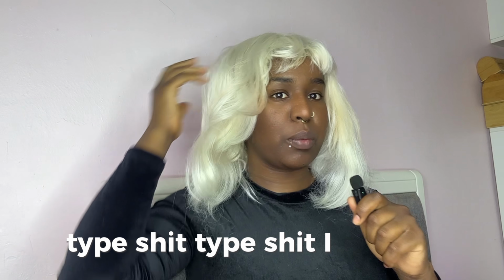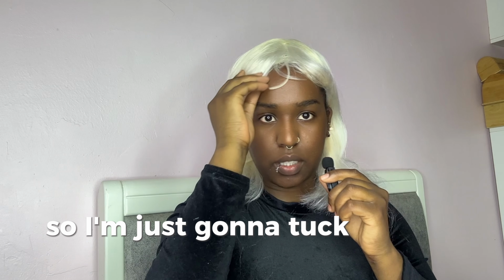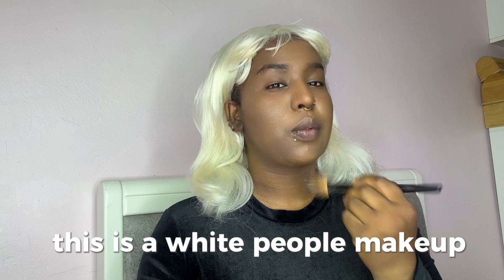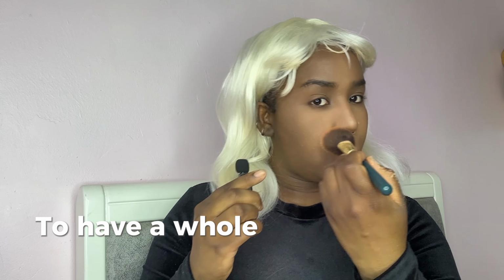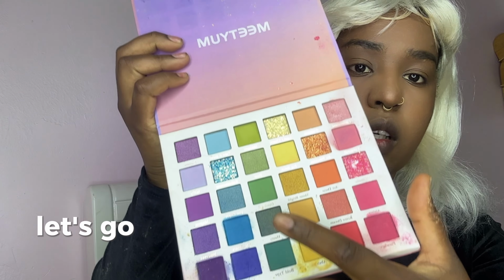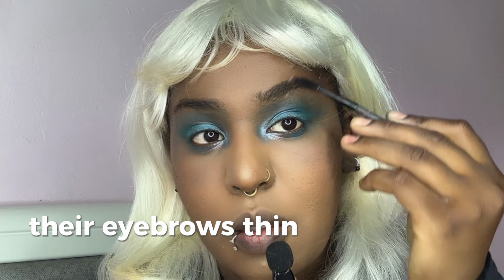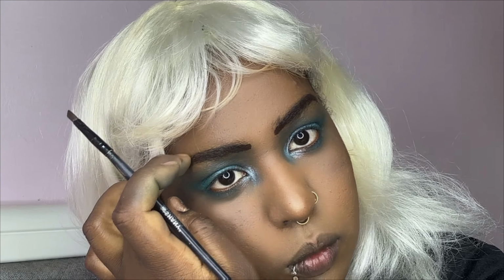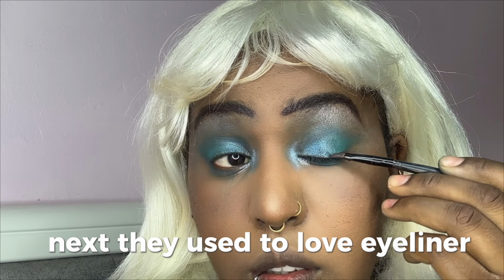Full Retro 2000s Makeup | Y2K Glam Tutorial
This the 2000 makeup that our moms used to do as a non professional makeup person not ur typical Britney Spears and Paris Hilton ;)